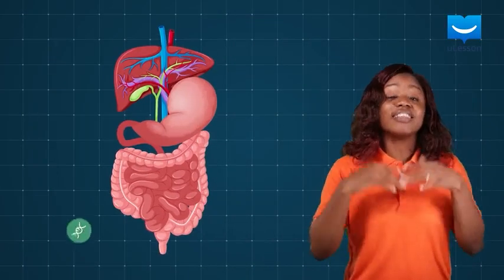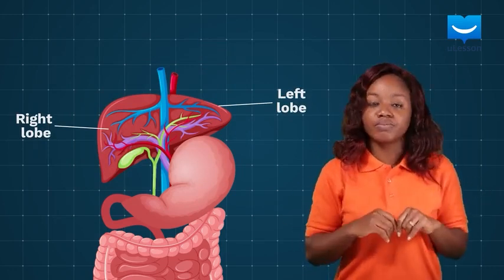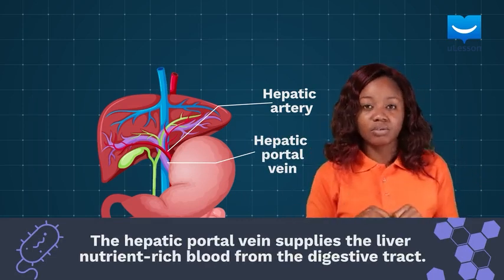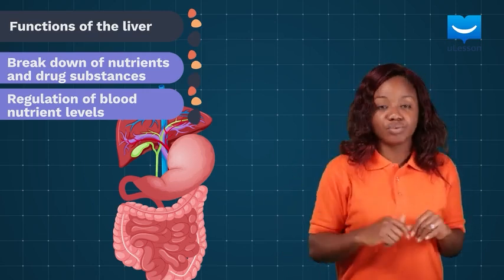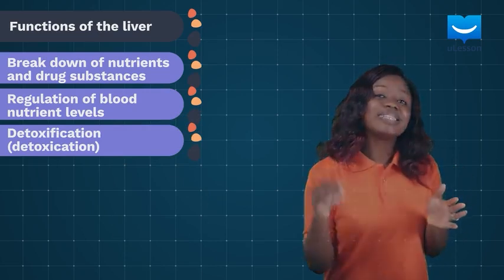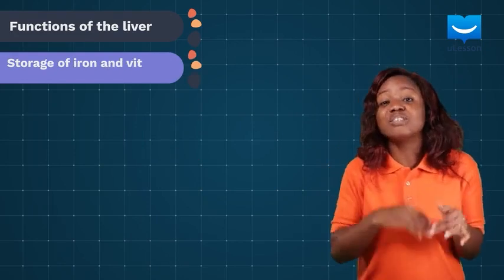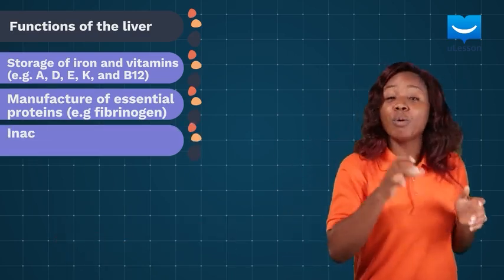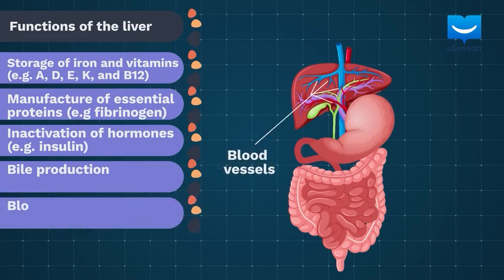The Liver Structure and Functions